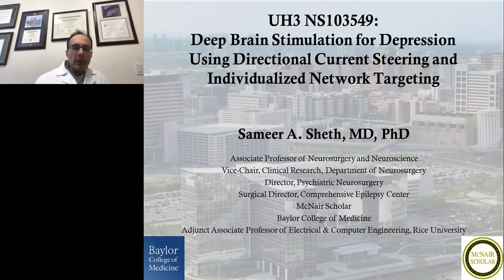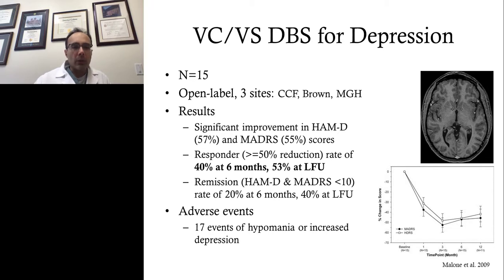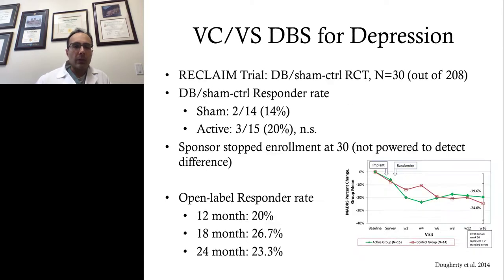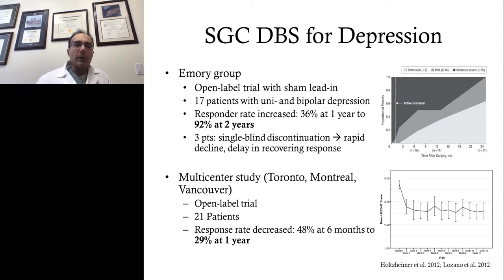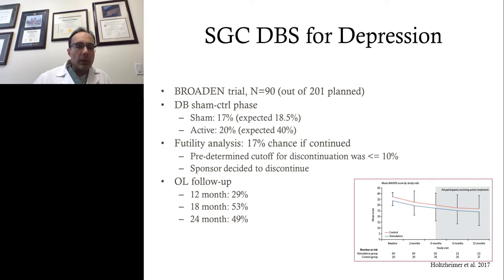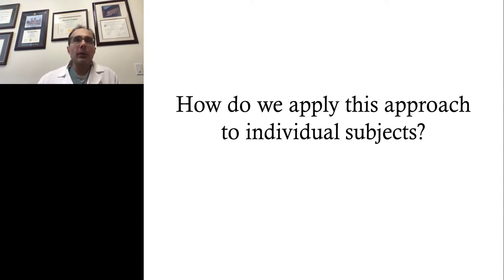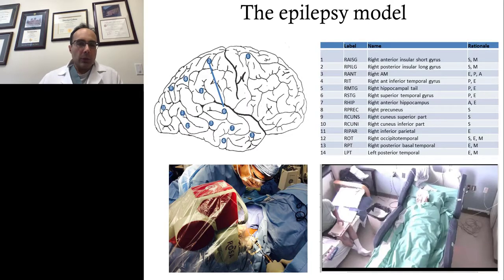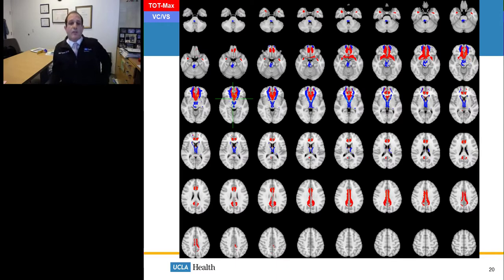Deep Brain Stimulation for Depression Using Directional Current Steering..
For a full listing of our panel of experts and their biographies, please

Webinar: PANEL: Deep Brain Stimulation for Depression Using Directional Current Steering and Individualized Network Targeting

Webinar Abstract:The public health burden of Treatment Resistant Depression (TRD) has prompted clinical trials of deep brain stimulation (DBS) that have, unfortunately, produced inconsistent outcomes. Potential gaps and opportunities include a need: (1) to better understand the neurocircuitry of the disease; (2) for precision DBS devices that can target brain networks in a clinically and physiologically validated manner; and (3) for greater insight into stimulation dose-response relationships.

Earn PACE Credits:
1. Make sure you’re a registered member of LabRoots
2. Watch the webinar on YouTube or on the LabRoots